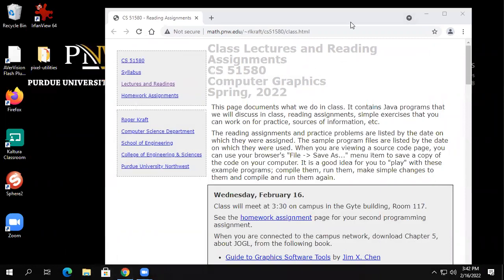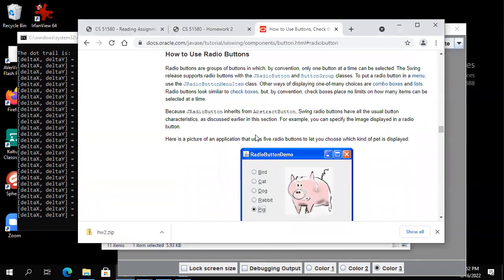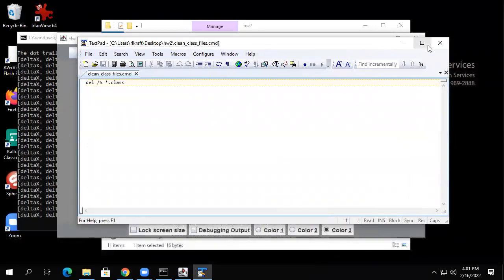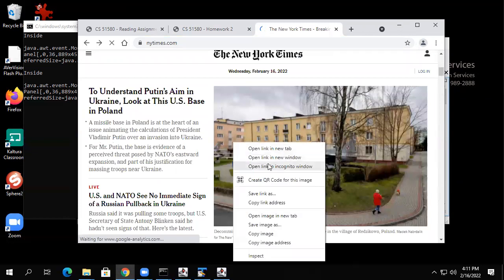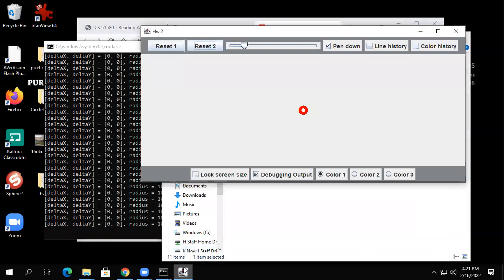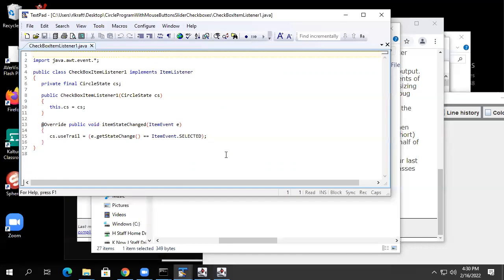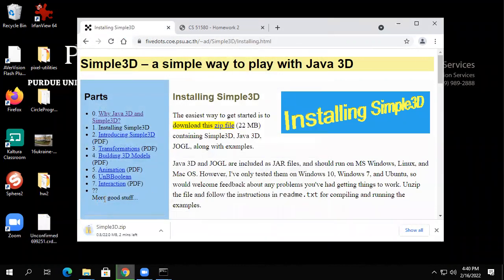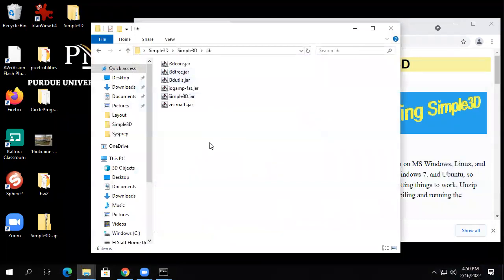2022 02 16 CS 51580 Computer Graphics